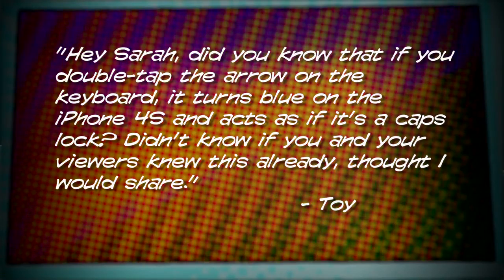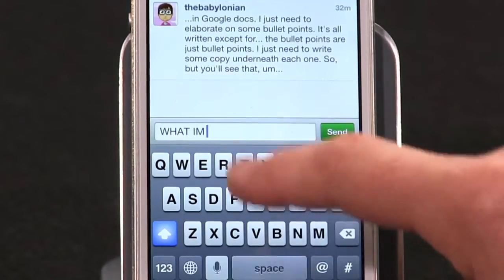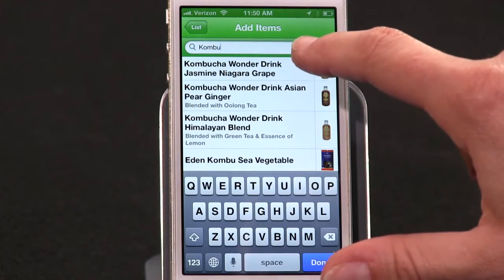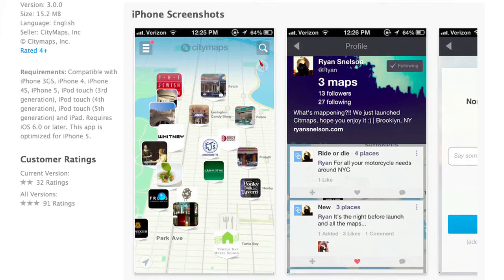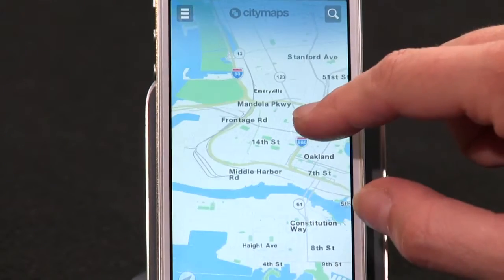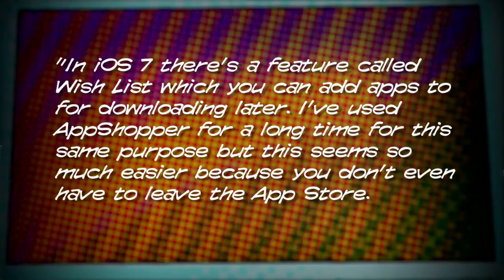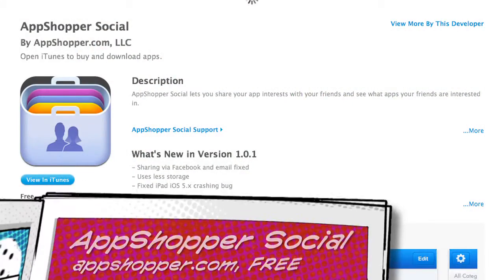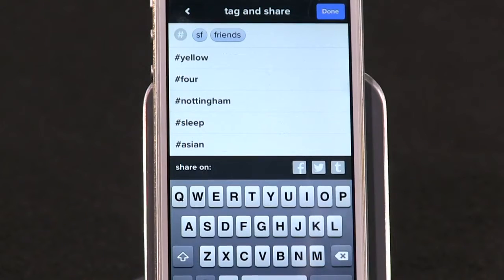iFive for the iPhone 50: Kanvas, Grocery iQ, CityMaps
AnyList vs. Grocery iQ, lock your camera focus with a photo Duh Tip, CityMaps is competing with Google socially, Kanvas is like Instagram for the sticker generation, & more!